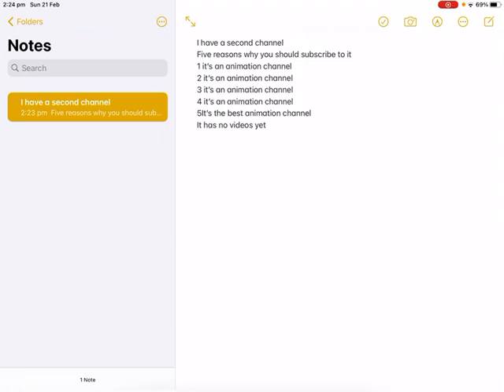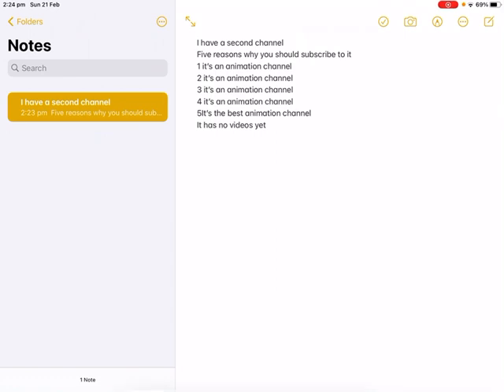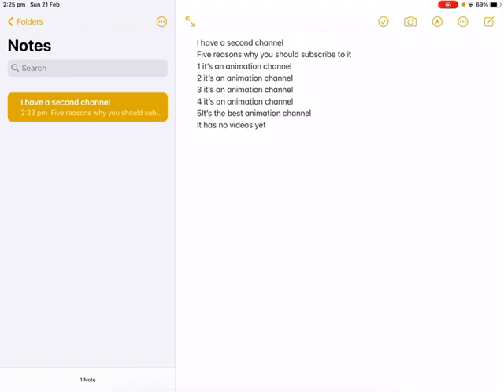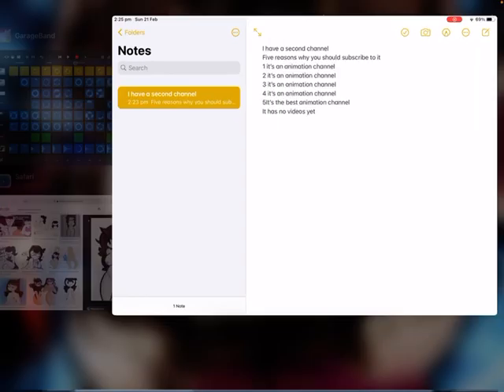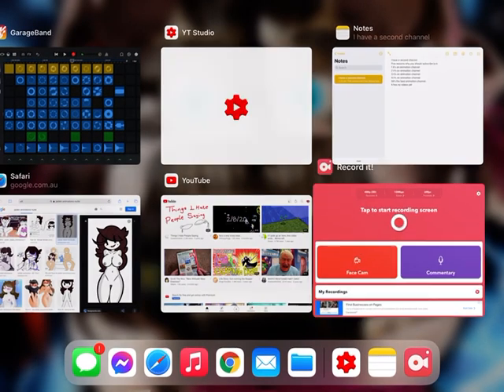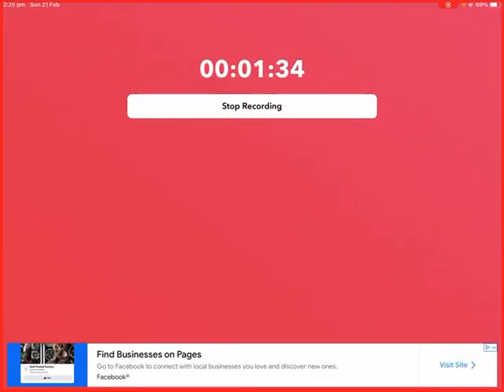I have an animation channel and here is five good reasons why you should subscribe to it